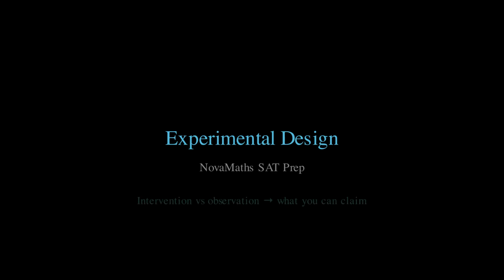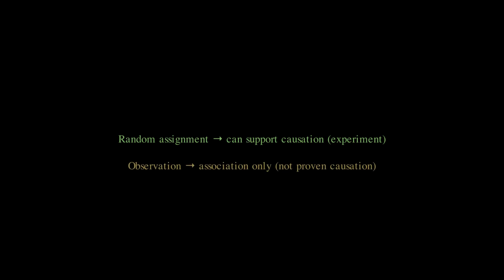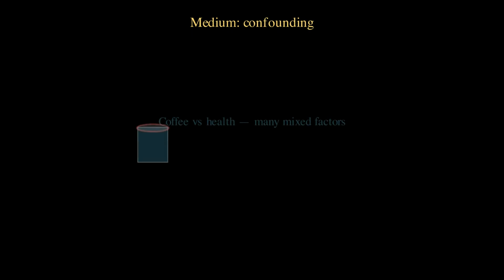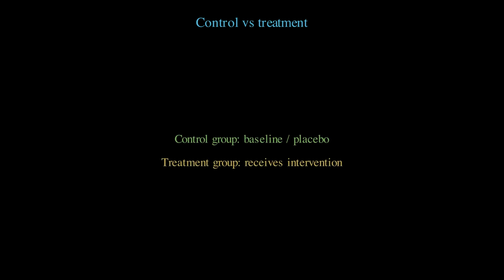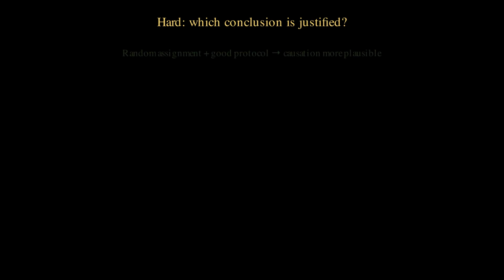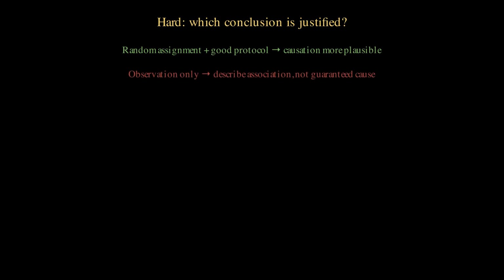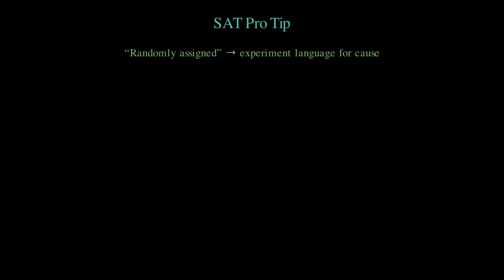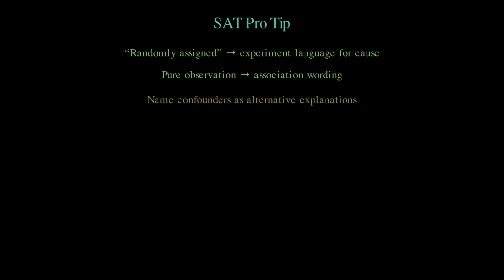Experimental Design — SAT Math | Correlation vs Causation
🎯 Random sample vs random assignment (huge difference).

In this video, you'll master **Experimental Design** for the SAT — clear explanation, worked example, and the exact trap the test loves to use against you.